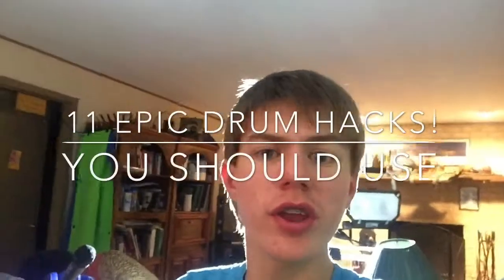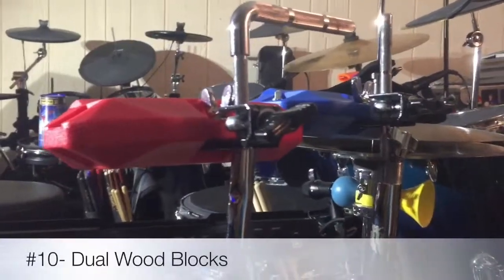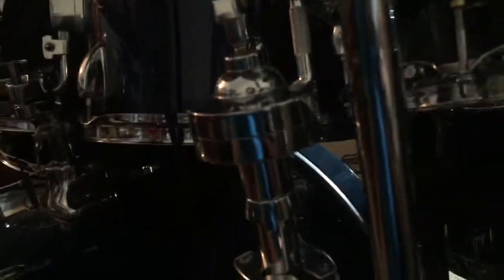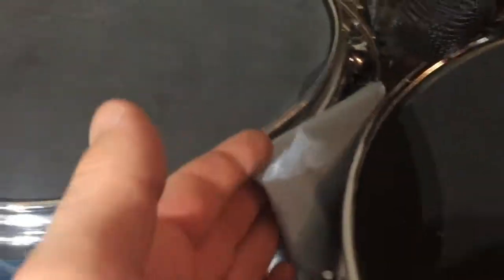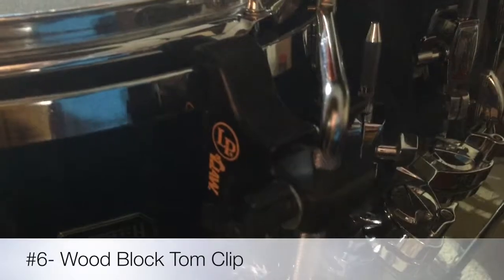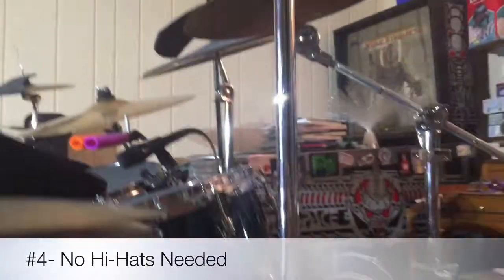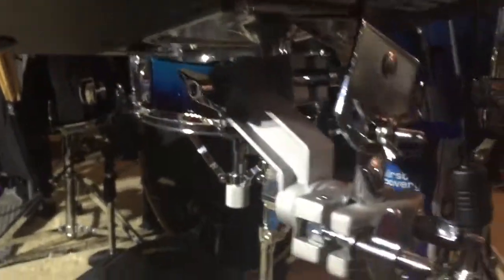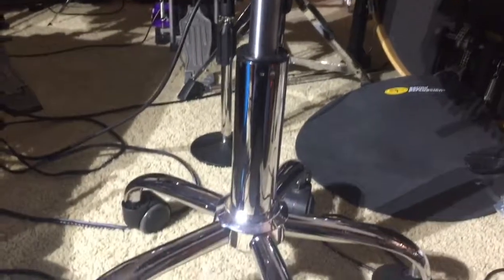11 Epic Drum Hacks (Save $$)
Today I show off some of my amazing Drum Hacks! I have used many pieces from my drums that I dissected when I was 5.
Trust me... with random things laying around, you can make some really cool things... and anything is possible just look at my kit!!

Let me know if any of these were helpful and which is you favorite!!